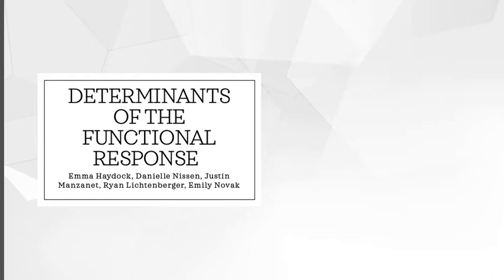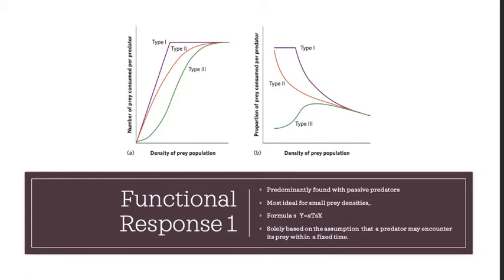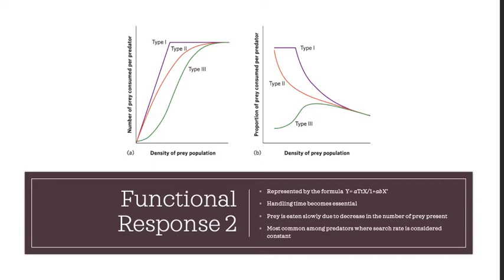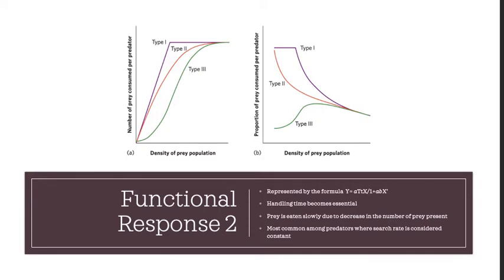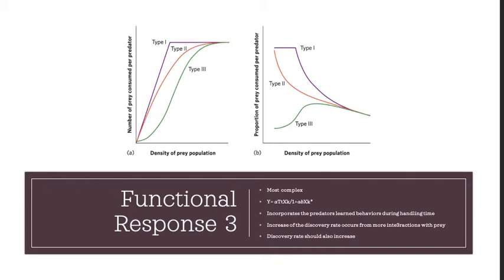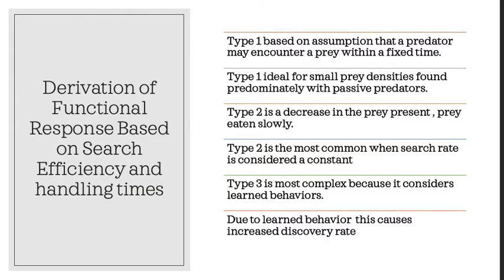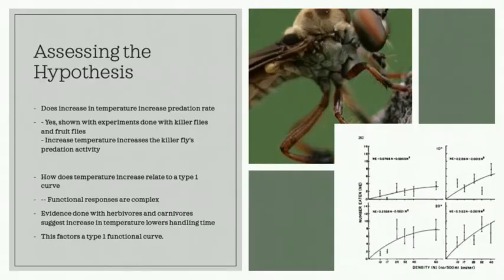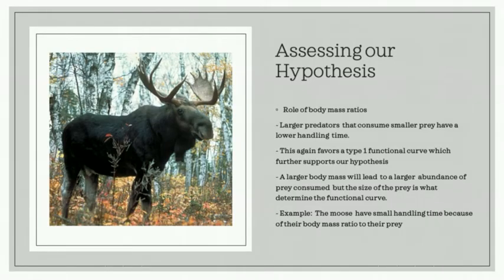Presentation PBL 4-